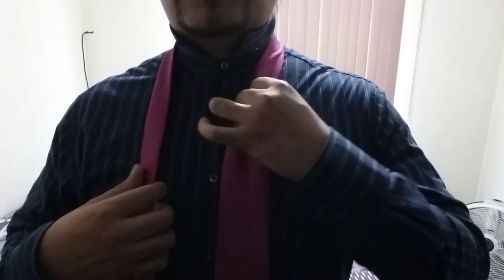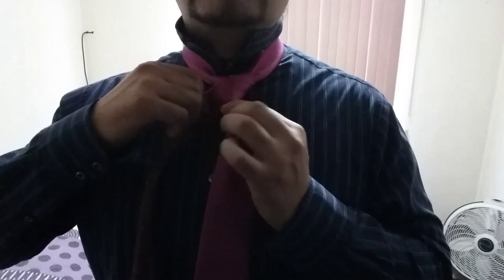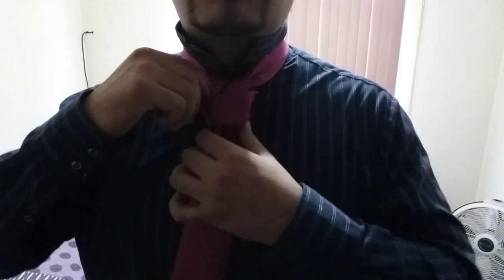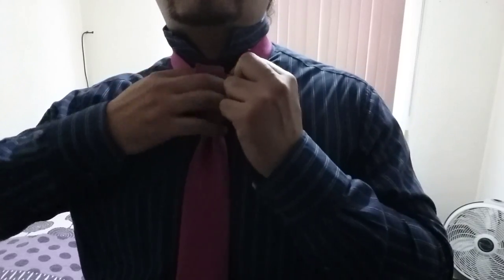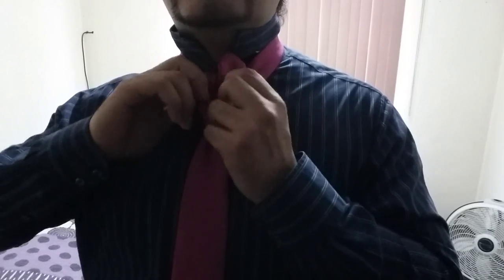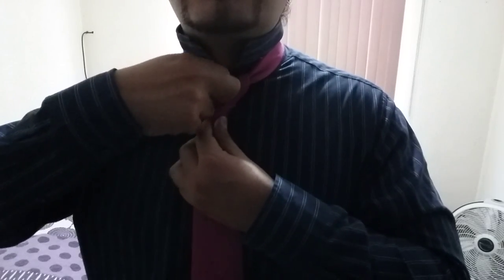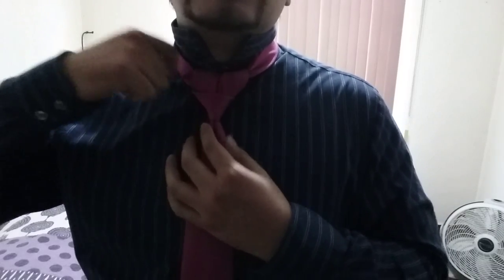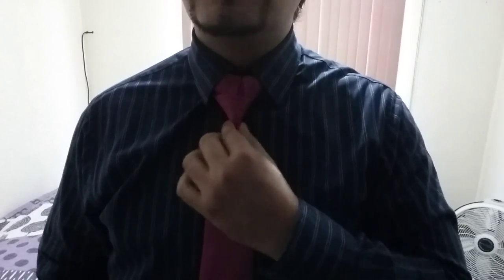How to Tie the Sagardi Necktie Knot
Hello, I am Alberto Sagardi and this is a knot I created by accident while doing another knot.

HUUUUGE THANKS Mr. Novotny, Mr. Krasny and Mr. Linwood for answering when I asked if any of them knew or have seen this knot (which they didn't). I hope you like it and please visit their channels in order to learn more about Necktie Knots, who knows, maybe you get to create your own knot as I did.

If you liked this knot, please share the knowledge. Comments are also welcome either if you liked or disliked this knot. just keep it clean.